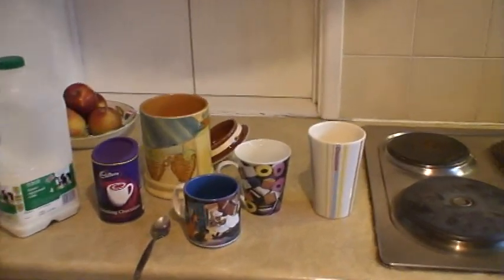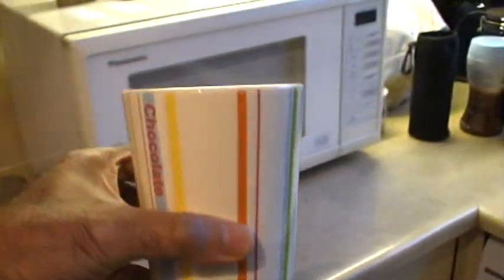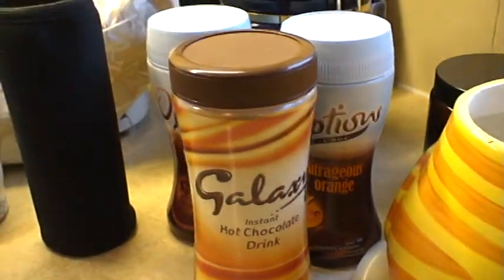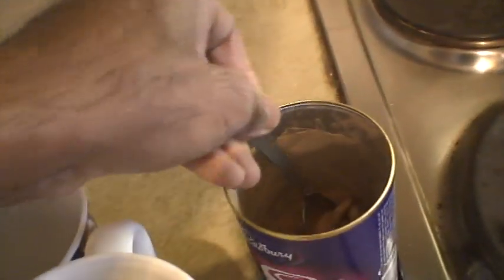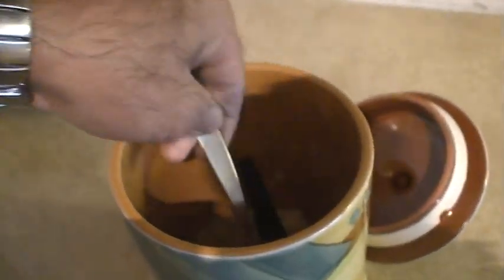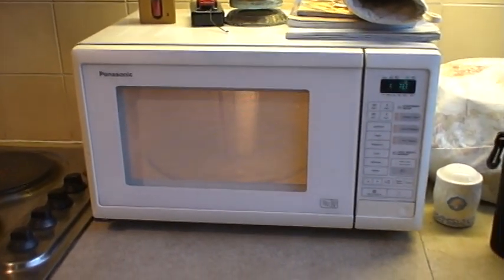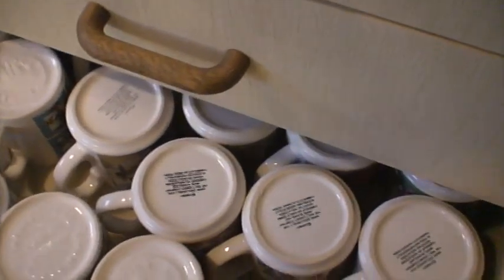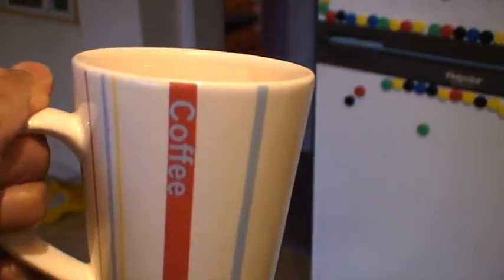Making hot chocolate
How to make hot chocolate.

Comberton Productions
Producer: H. K. D. H. Bhadeshia